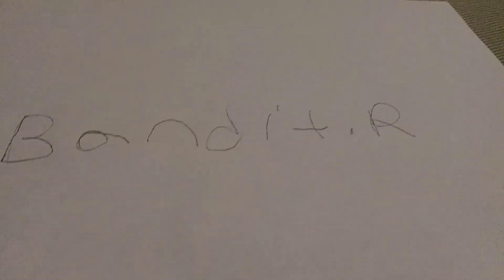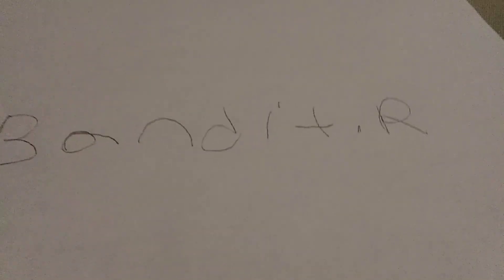May 28, 2020